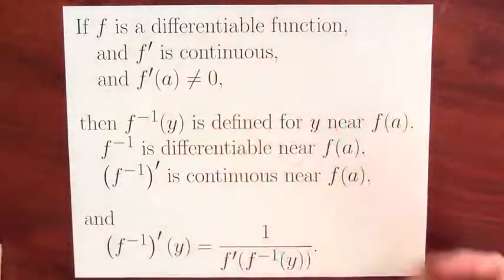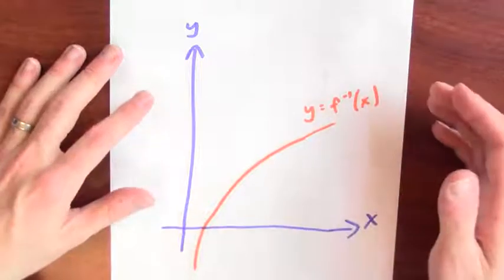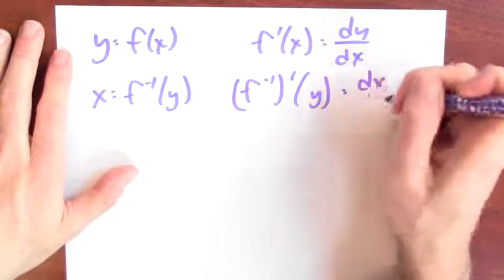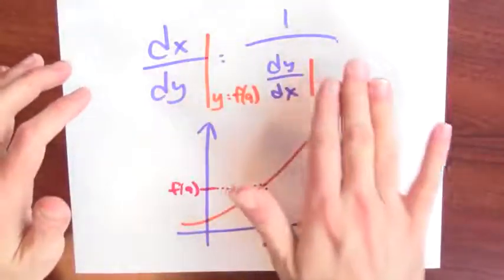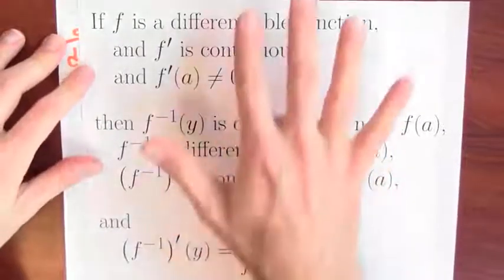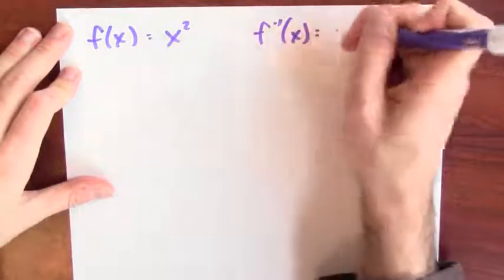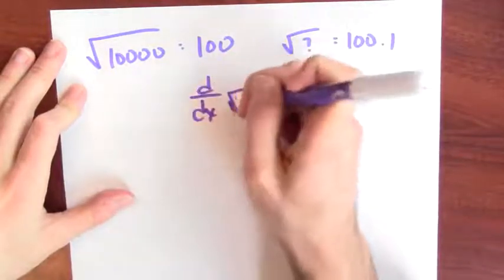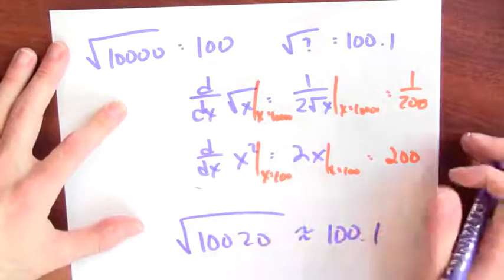5 - 6 - 5.05 How does the derivative of the inverse function relate to the derivative of the original function [1020]